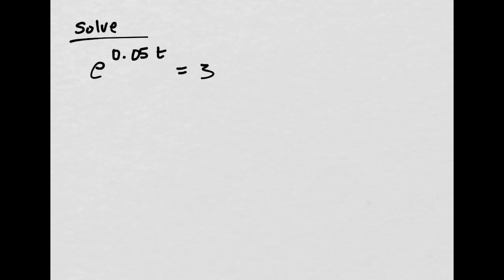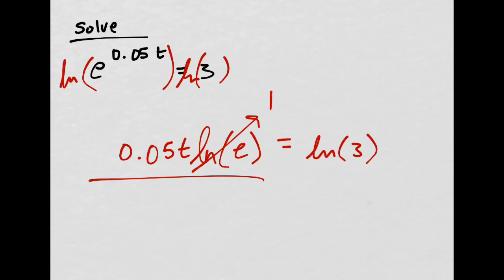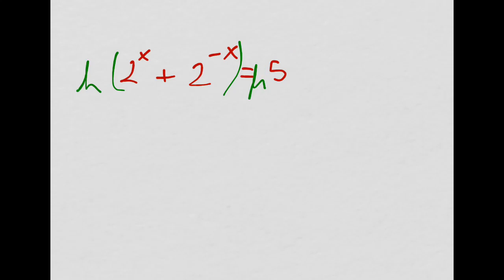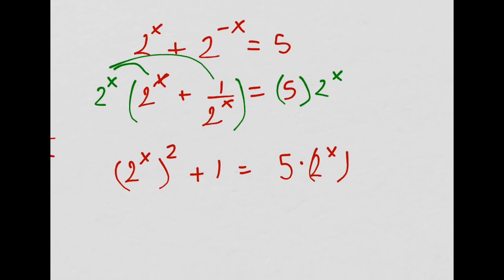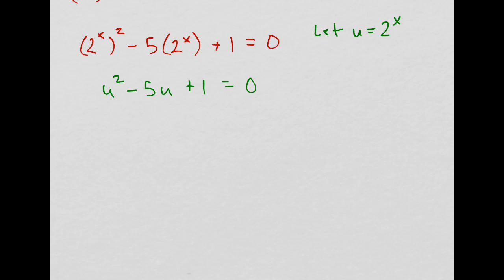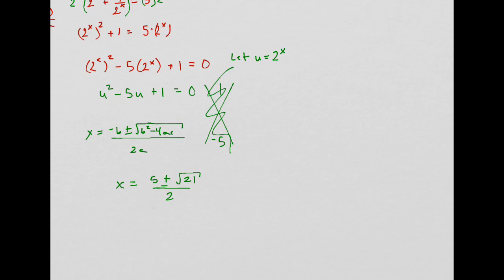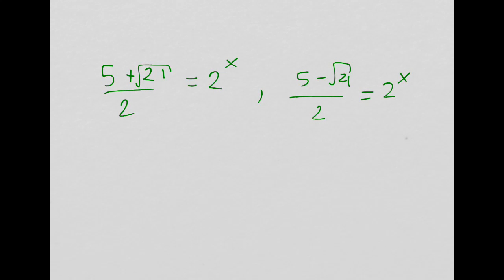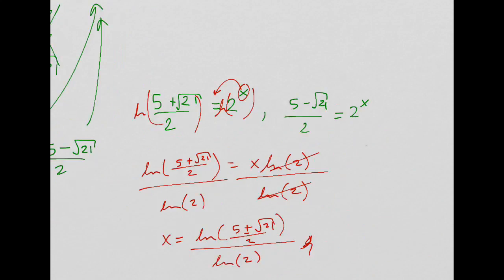Solving an Exponential equation